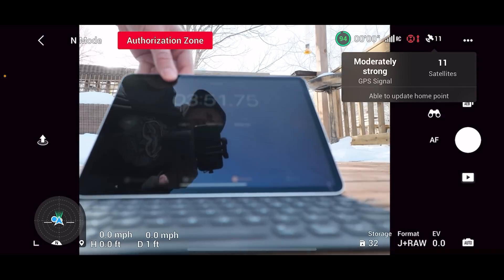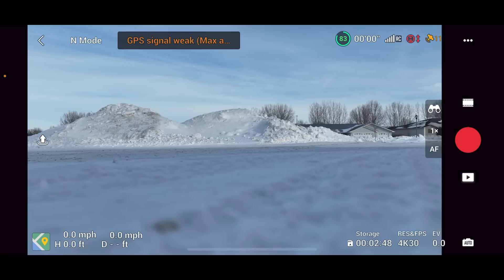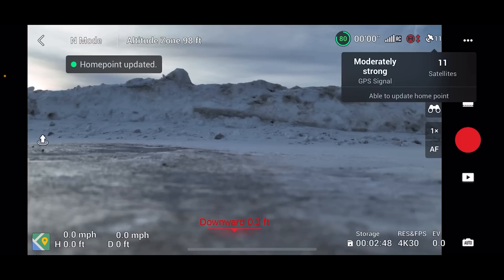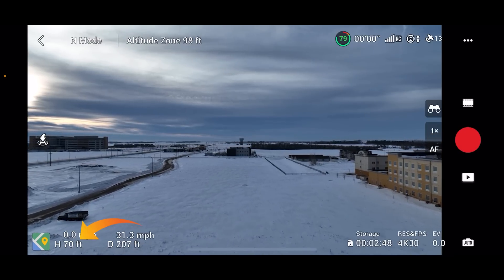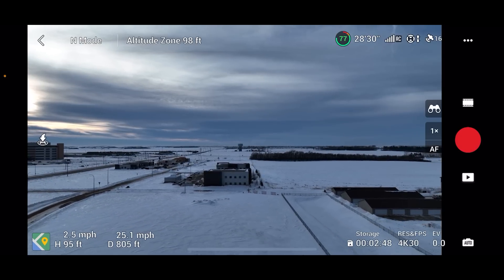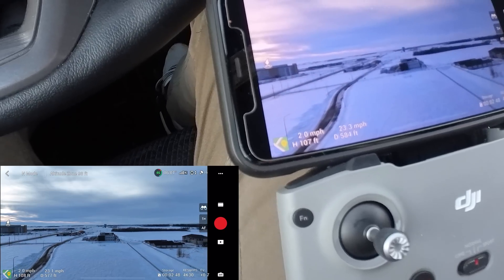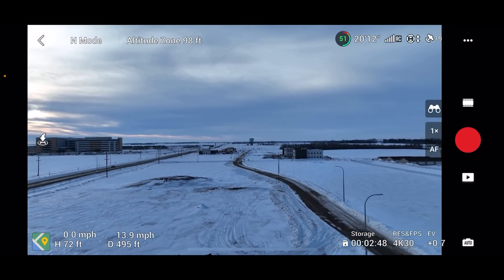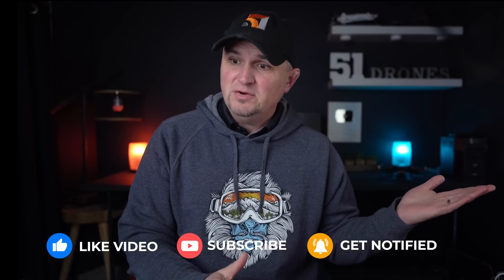DJI Mavic 3 - GPS and Obstacle Avoidance Issues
It takes an unreasonable amount of time for the Mavic 3 to acquire adequate GPS and the obstacle avoidance has trouble in one particular situation.  Let me know if you have experienced these things!  The latest update is great, but I think we need another one soon to fix these problems.

Don't buy cheap cards you guys!

The best drone for the money by a mile

The best drone tablet that's out of this world:Tripltek 8" Pro Tablet